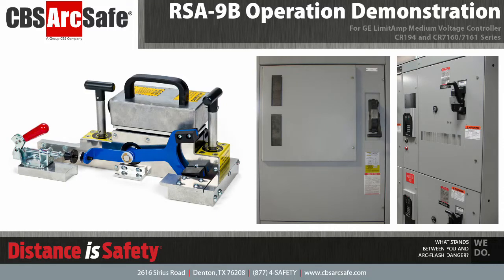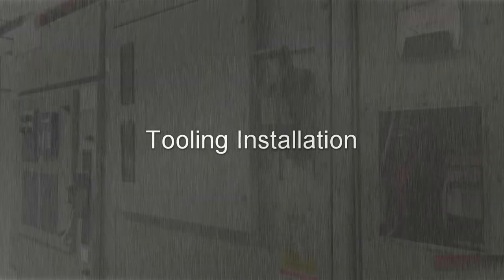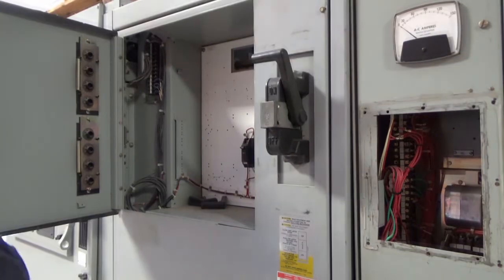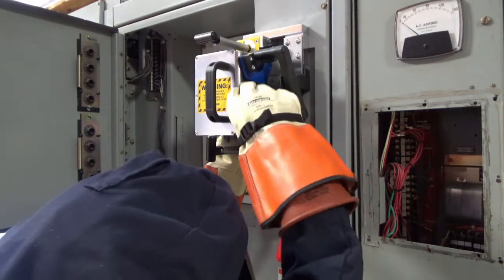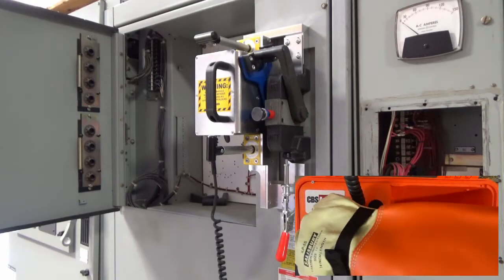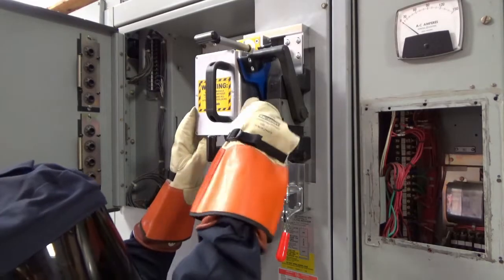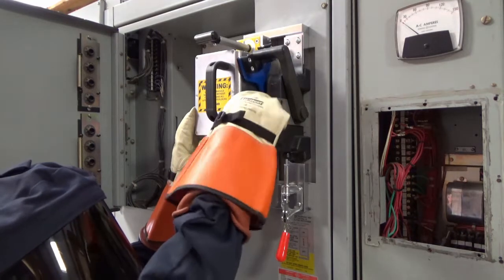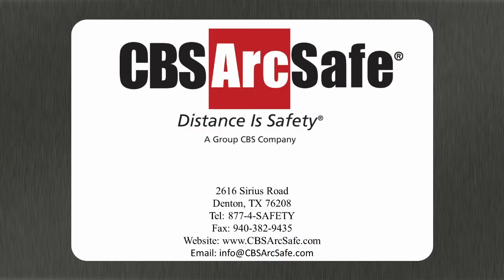CBS ArcSafe® RSA-9B Operation Demonstration- GE CR194, CR7160, CR7161 Series MCC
The RSA-9B is designed for use with General Electric (GE) LimitAmp Medium-Voltage Controllers - CR194, CR7160, CR7161 Series (without Kirk Lock)

The remote switch actuators are most commonly attached by strong magnets so that modifications are not required to your switchgear. This also allows operators to easily move the remote switch actuator from one breaker to another.

- Engaging or disengaging mechanical interlocks, such as circuit breaker interlock foot-pedals or pushbuttons